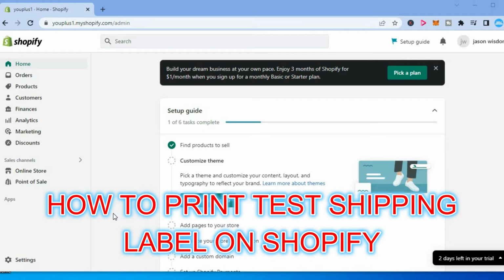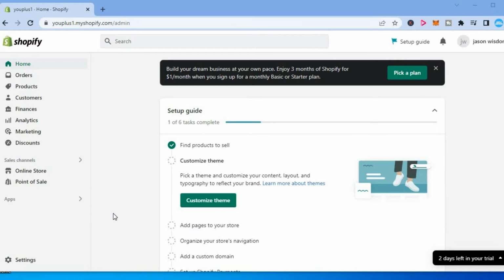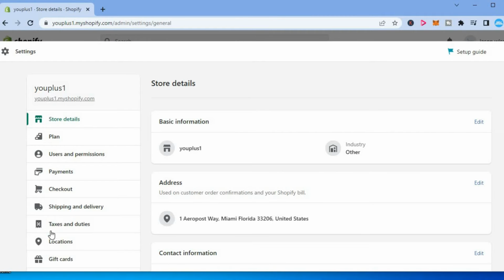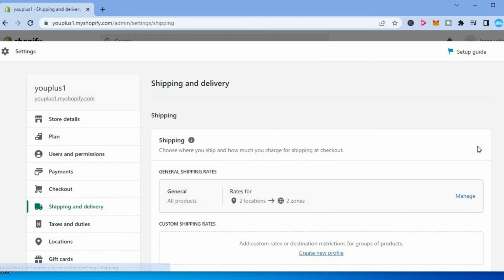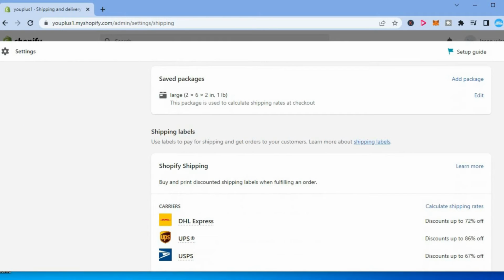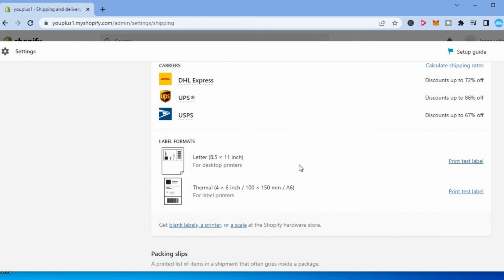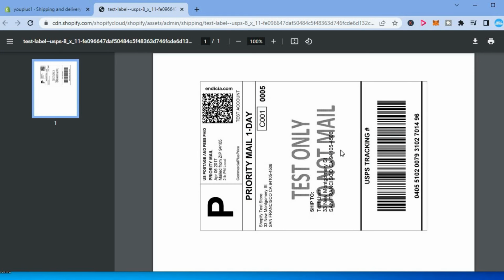HOW TO PRINT TEST SHIPPING LABEL ON SHOPIFY